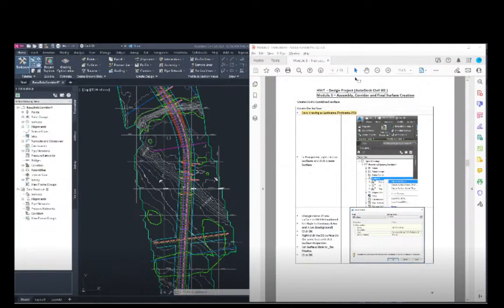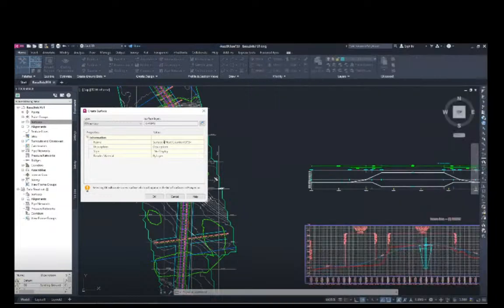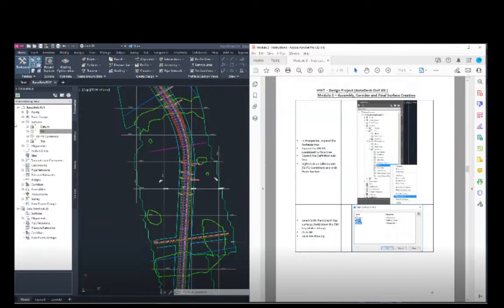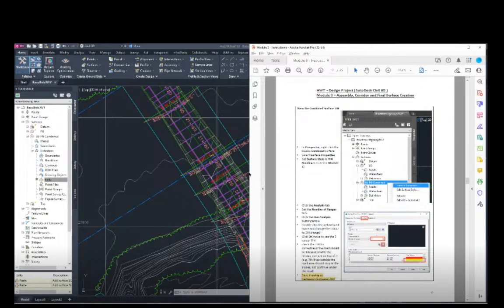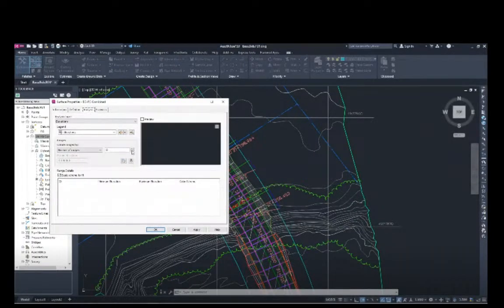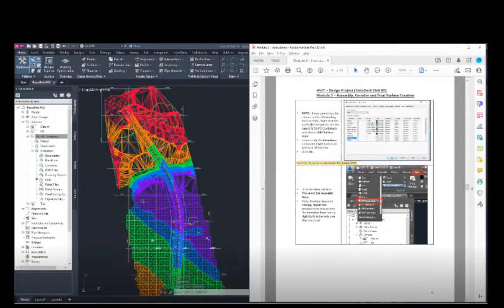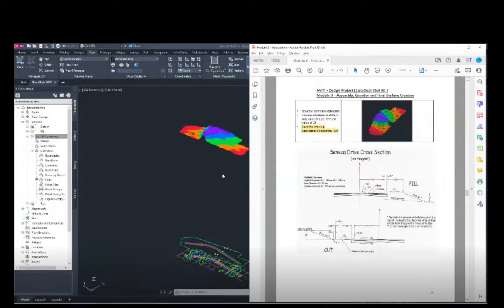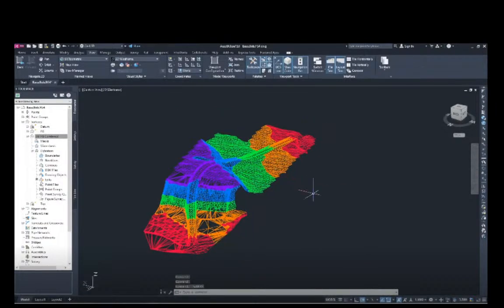CIVIL 3D Phase 3 part 3